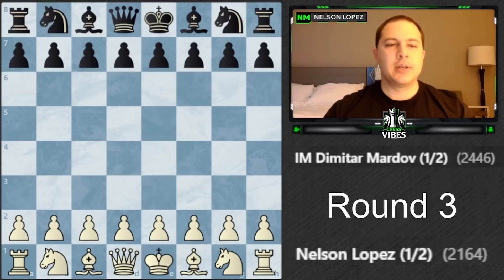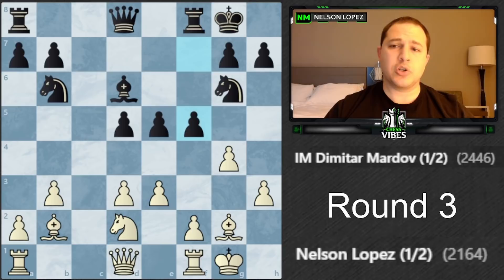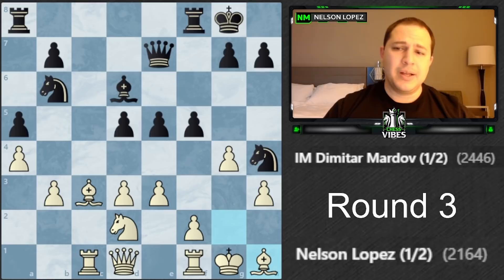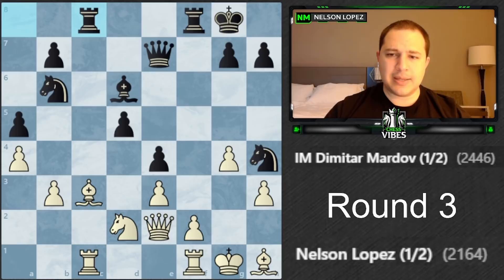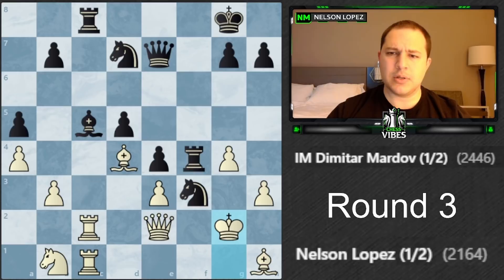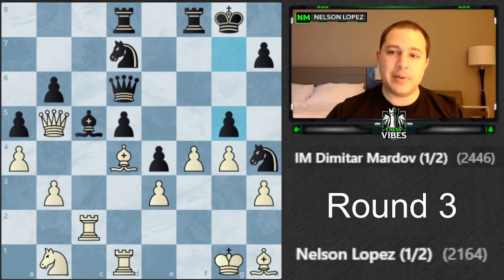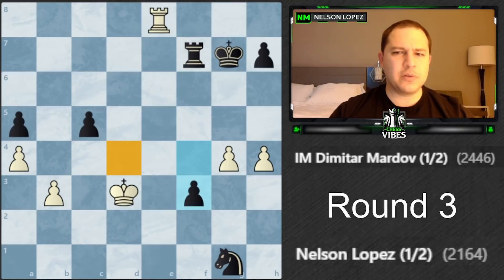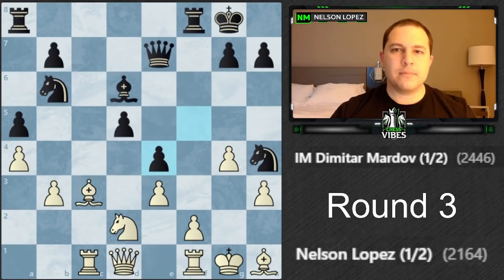Piece Sacrifice? Round 3 Recap!